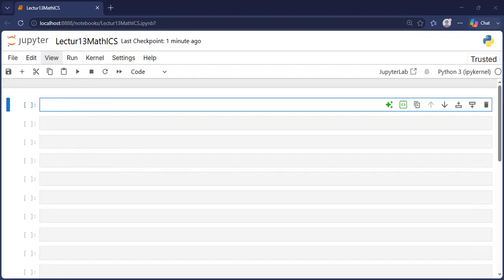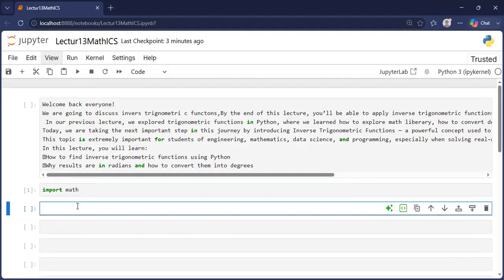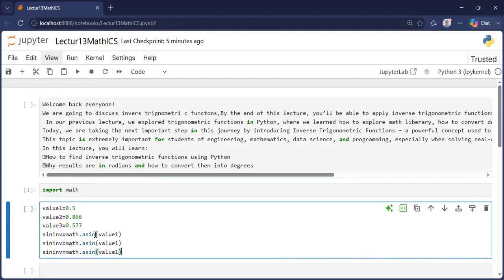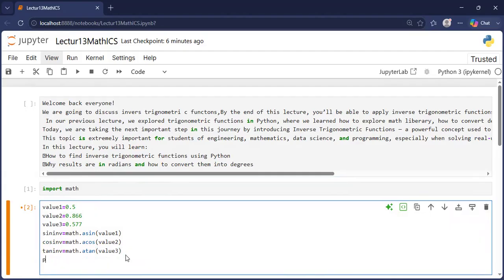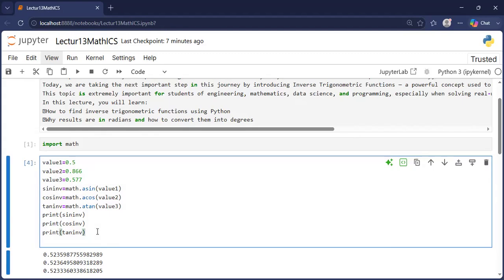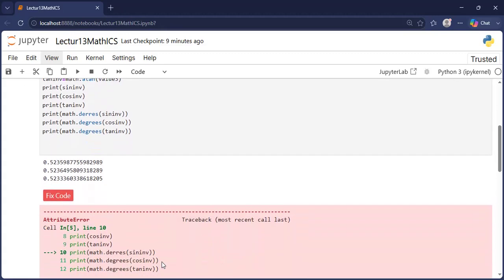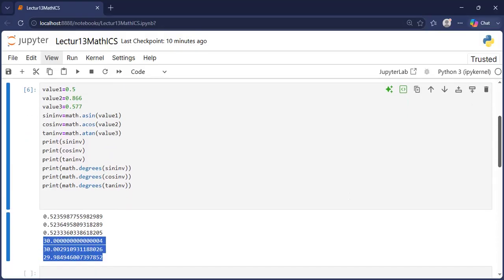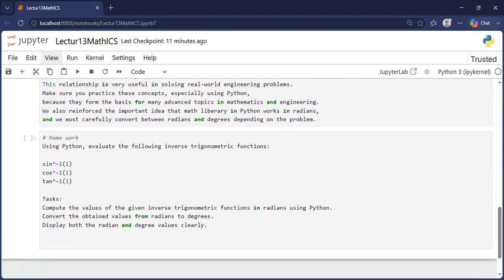How to find Use Python Inverse Trignometric values using Python| import math Functions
In this lecture, we learn about Inverse Trigonometric Functions in Python using the math library, including asin, acos, and atan.
These functions are essential in solving engineering, physics, and mathematical problems, especially when working with angles and trigonometric relationships.
This lecture is part of the “Python for Academic & Engineering Students” series designed especially for:
• ICS students
• FSc students
• College students
• Engineering students
• University beginners
Topics Covered in this Video:
• Introduction to inverse trigonometric functions
• What is arcsin (asin)?
• What is arccos (acos)?
• What is arctan (atan)?
• Working with radians in Python
• Using math.asin(), math.acos(), math.atan()

Inverse trigonometric functions help in:
• Finding angles from known values
• Solving triangles
• Engineering and physics calculations
• Preparing for advanced topics in mathematics and programming

 Instructor:
Dr. Syed Ayaz Ali Shah
Assistant Professor | Artificial Intelligence | Machine Learning